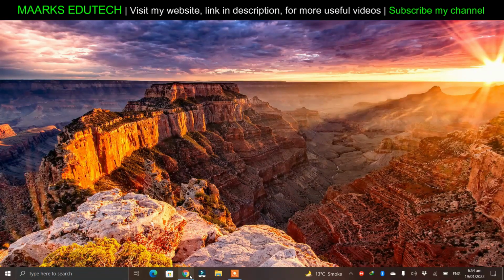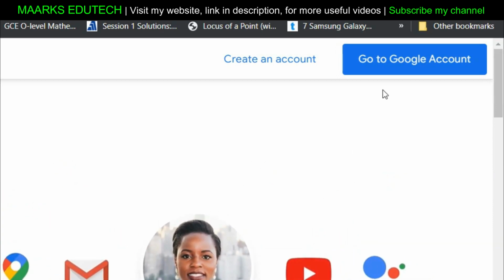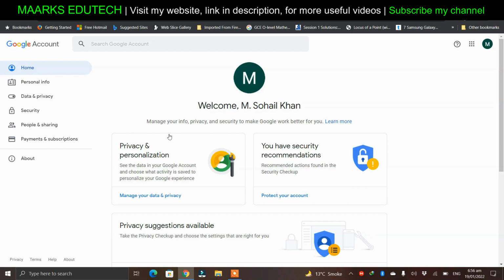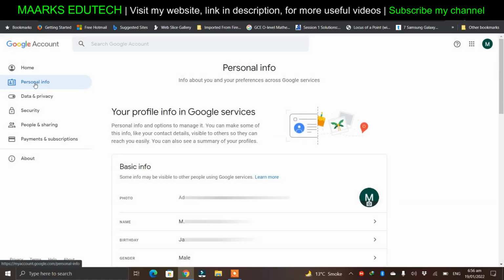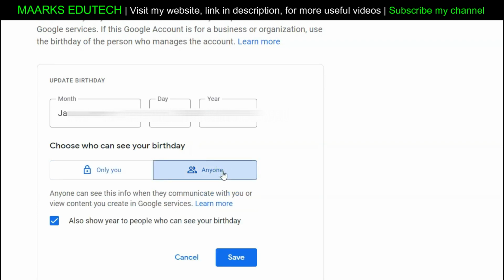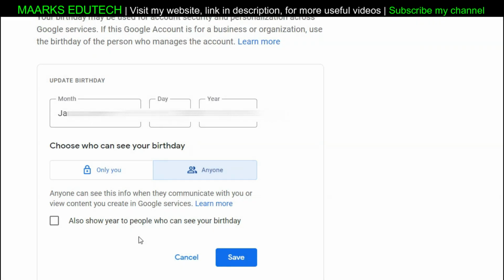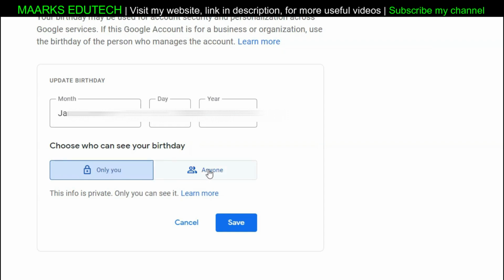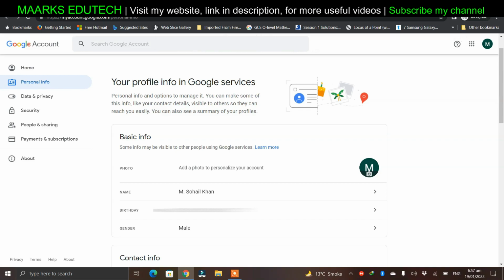how to change date of birth from public to private account | how to hide birthdate in Gmail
Learn to hide your date of birth in gmail account and change your date of birth from public to private or vice versa easily. Step by step tutorial.

Sir Sohail
Marks Funtech
How to secure Gmail account
Gmail
How to protect Gmail account
How to make Gmail private
How to change Gmail name
How to make Gmail account private
How to make your Gmail account private
How to change date of birth in Google account
Change date of birth in Gmail account
How to hide date of birth in Google
How to change date of birth in Gmail
How to change Gmail account from private to public